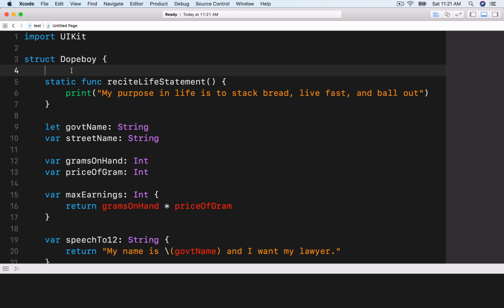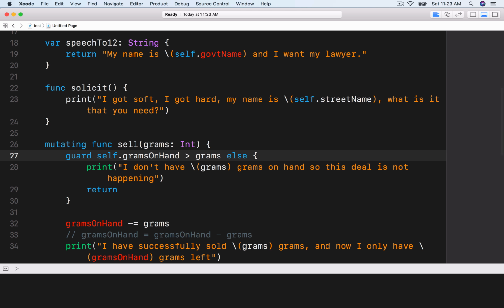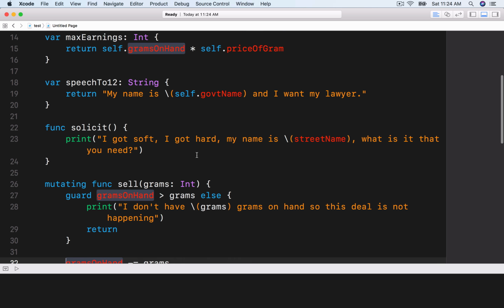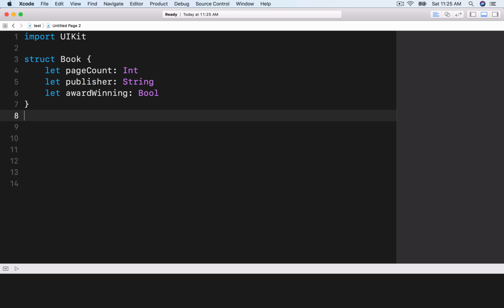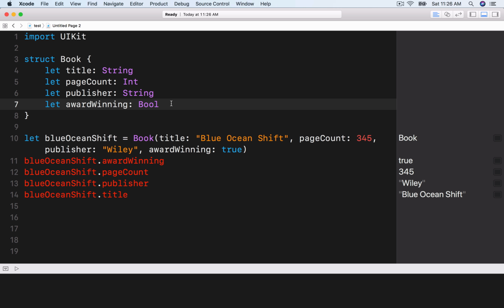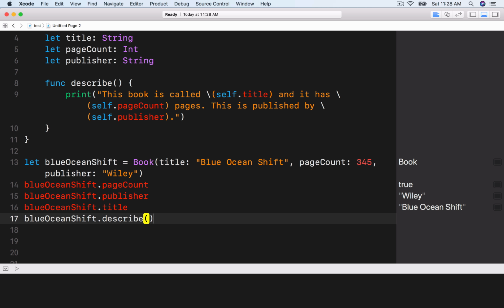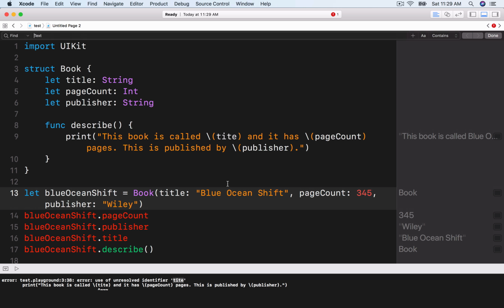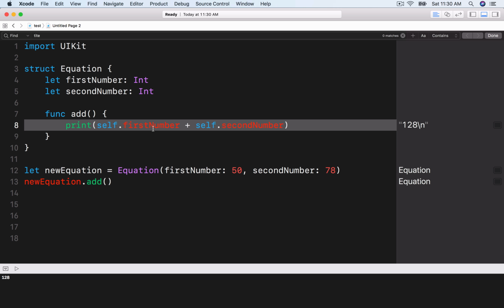Concept Of Self Within Named Types In Swift 4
Who am I? What is self? Find out here.